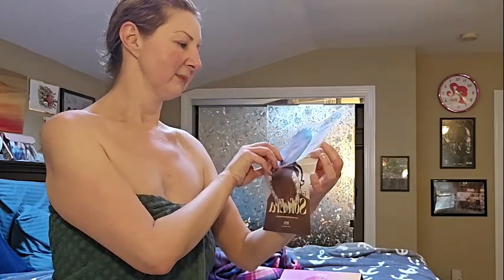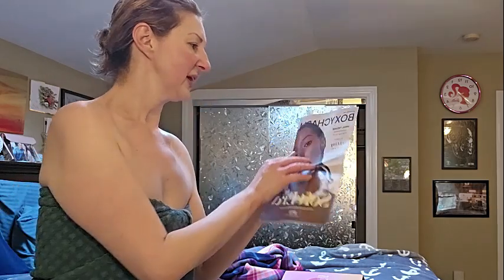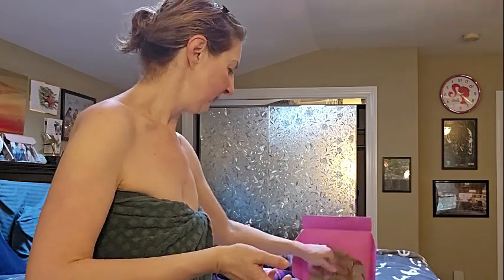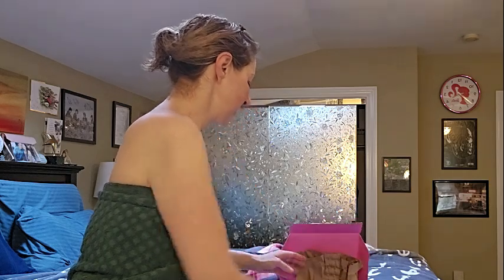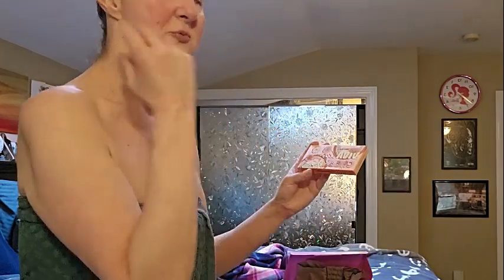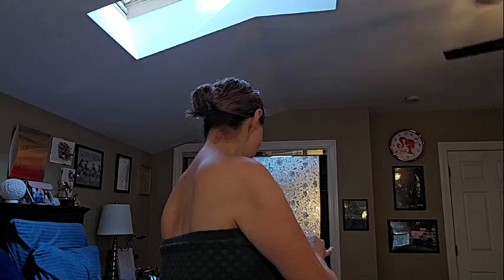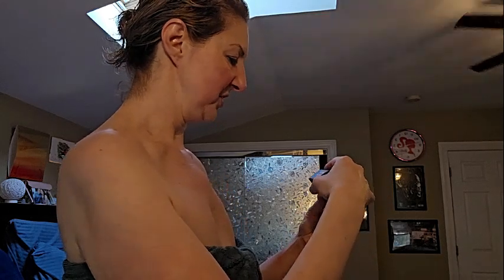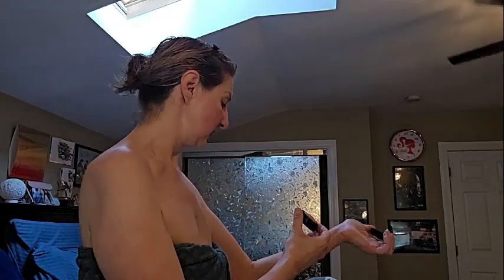BoxyCharm Unboxing | September 2024 | Soft Era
If you like my video, please give it a thumb up.